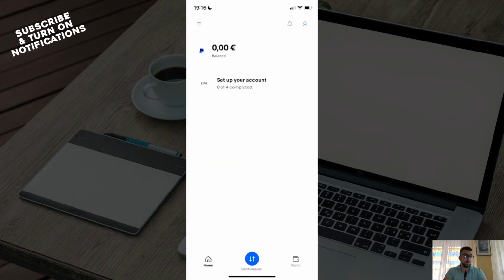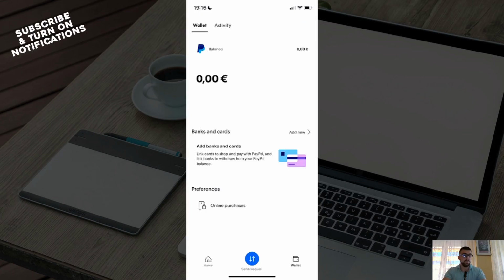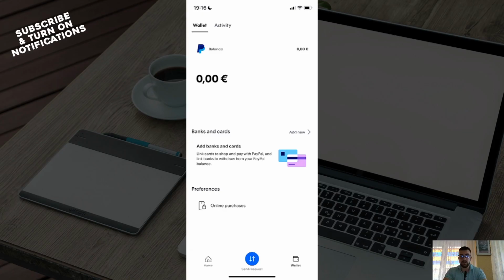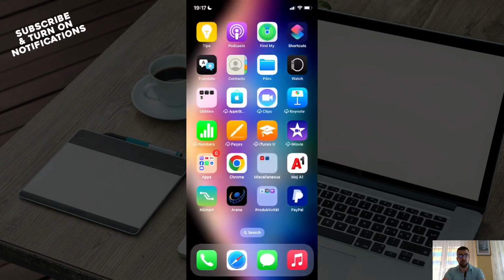How To See PayPal Card Number on App (Quick Tutorial)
In this video I will show you How To See PayPal Card Number on App. It would be good if you watch the video until the end so that you don't miss important steps.